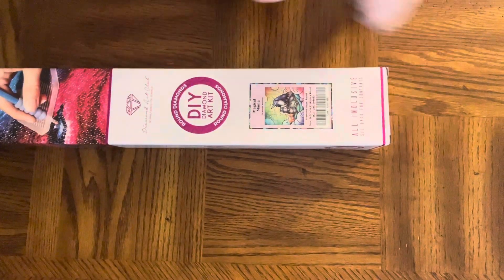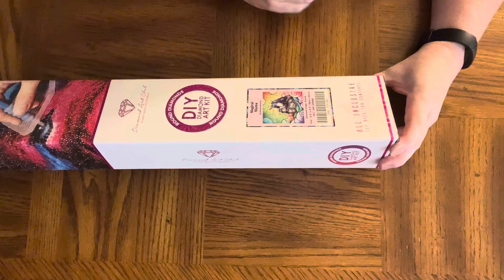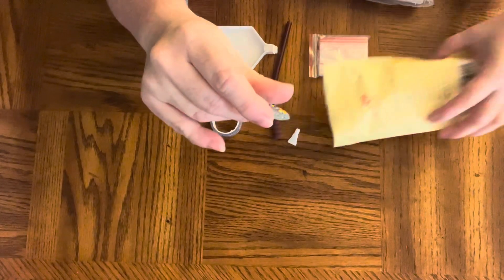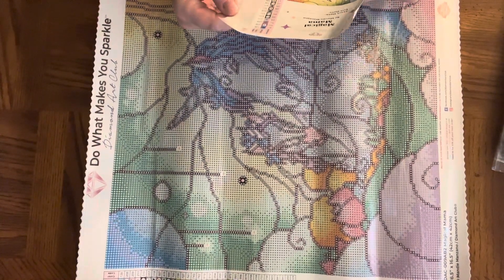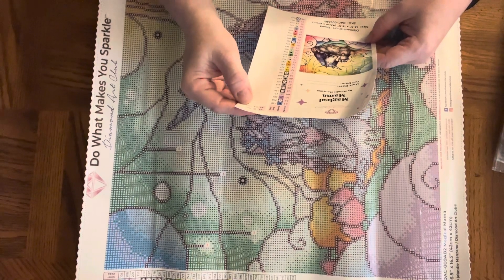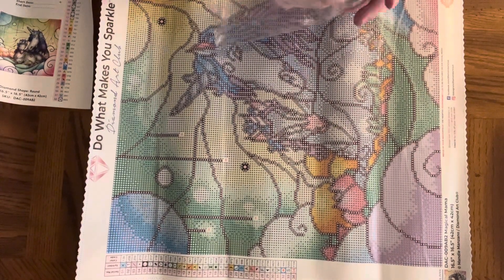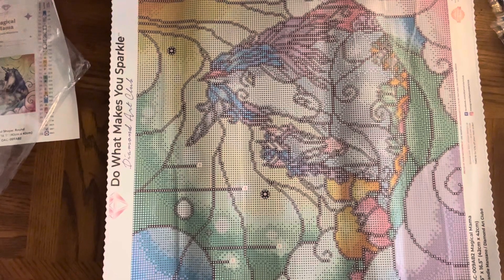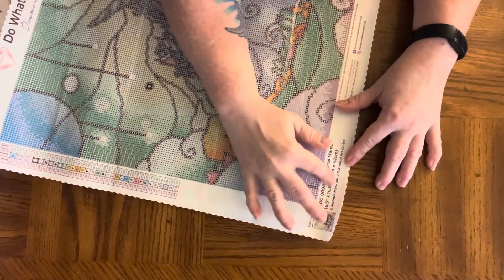Unboxing my first Mandy Manzano! Magical Mama!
Hi guys!  So todays video is of my first Mandy Manzano!  It’s Magical Mama!  Hope you enjoy!  Love to all! 🫶🏼

Code: CHELLE15